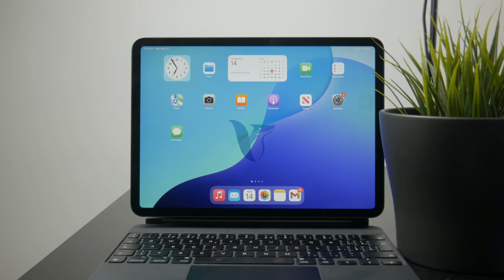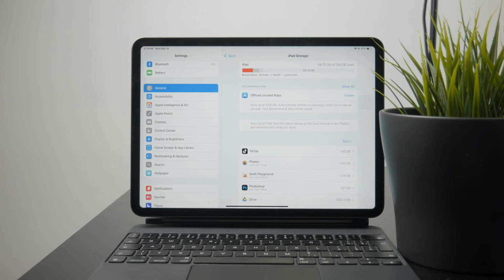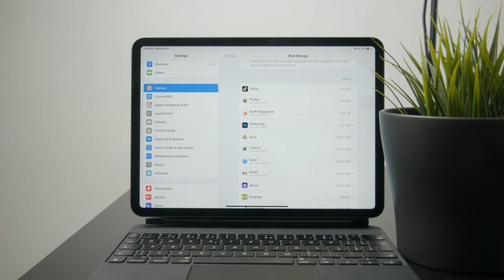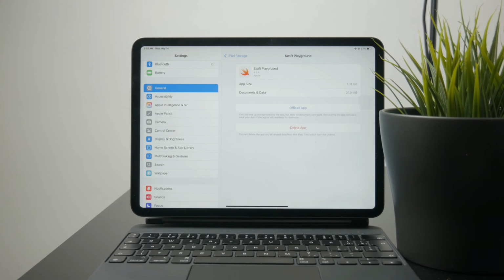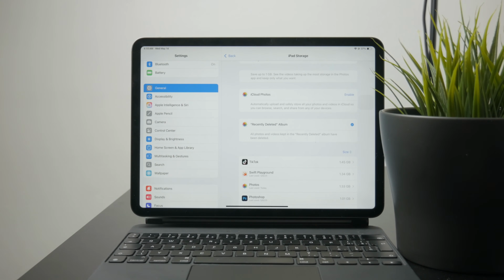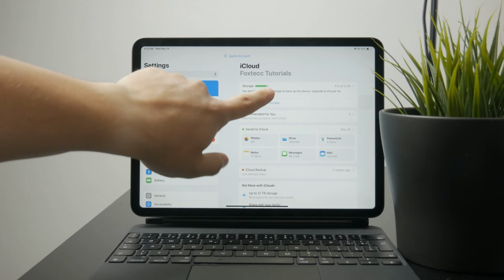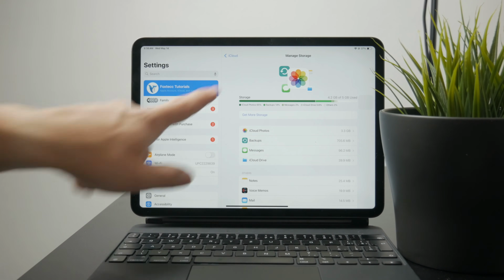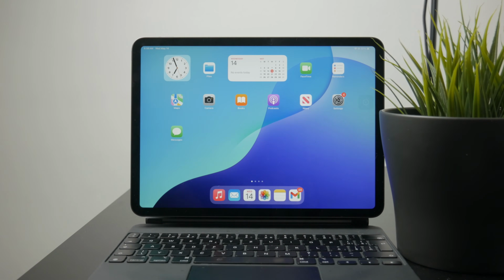How to Manage iPad Storage (tutorial)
Running out of space on your iPad? In this quick tutorial, I’ll show you how to check your storage, remove unused apps, and clear up space to keep your device running smoothly!